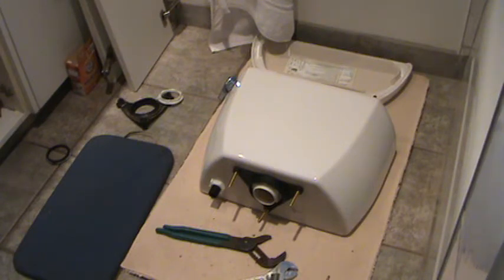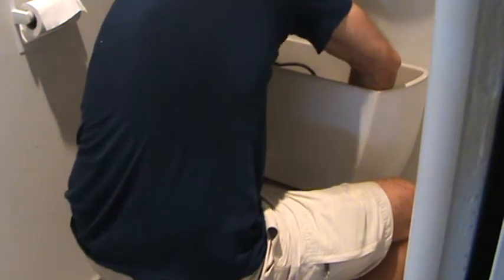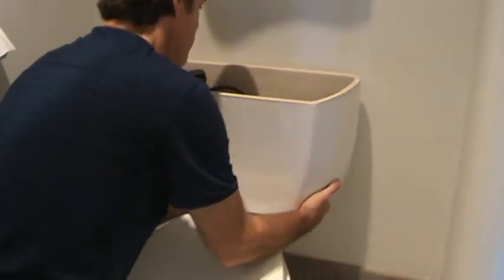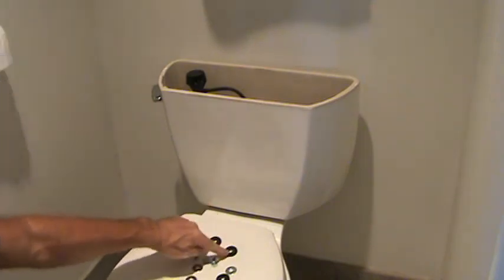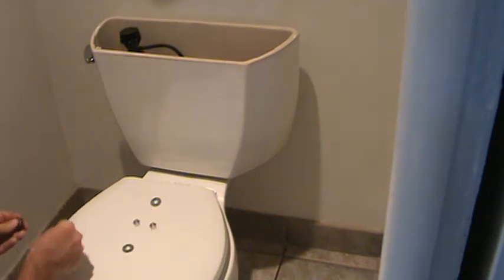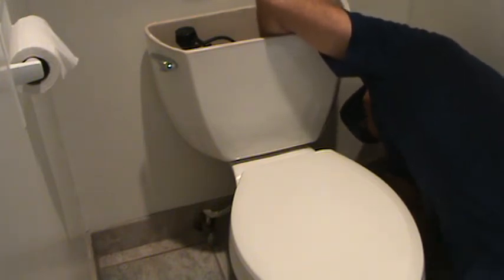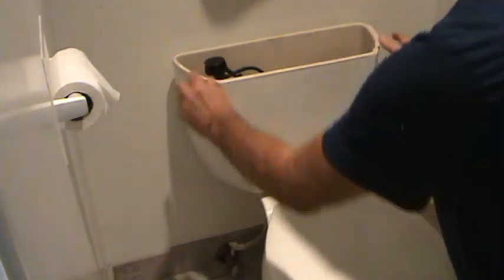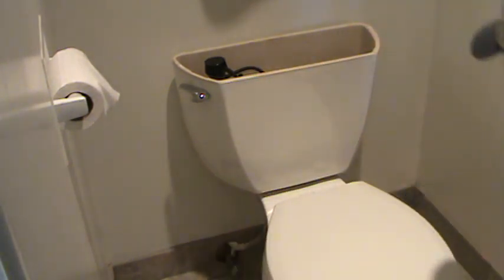How to Install Toilet Tank to Toilet Bowl...Part 1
How to install a toilet tank to a toilet bowl...Part 1 is what this DIY howto video is about. VideoJoe has just changed a toilet tank spud nut & adjoining rubber gasket assembly & now he is ready to re-install the toilet tank to the toilet bowl. This is quite the project but once you do one toilet I know you can do more. Do you have to be a plumber? A no goes here. Just keep track of what you're doing & the sequence & the most important thing is to get the toilet tank situated on the doughnut gasket properly & please please don't over tighten the toilet tank nuts to the toilet tank bolts or you could crack the toilet tank when you go to tighten the toilet tank down. Installing a toilet tank to a toilet bowl is easy...when you know how. Watch & learn as VideoJoeShows you how to install a toilet tank to a toilet bowl...Part 1